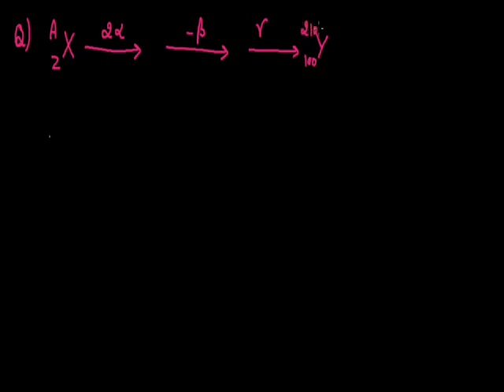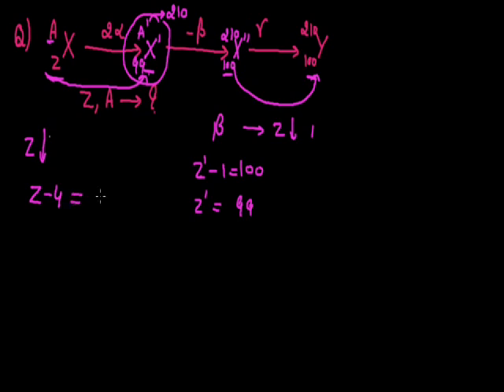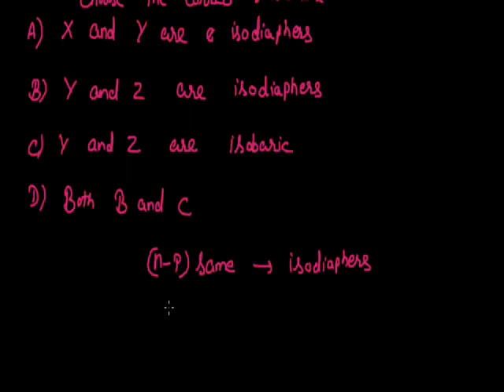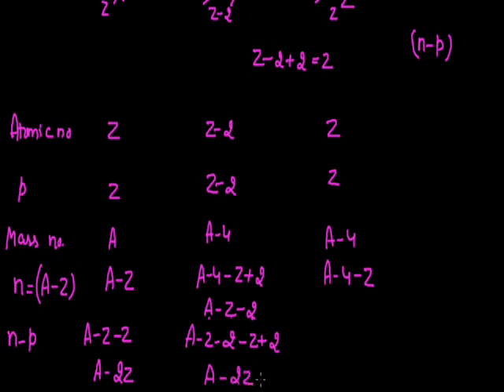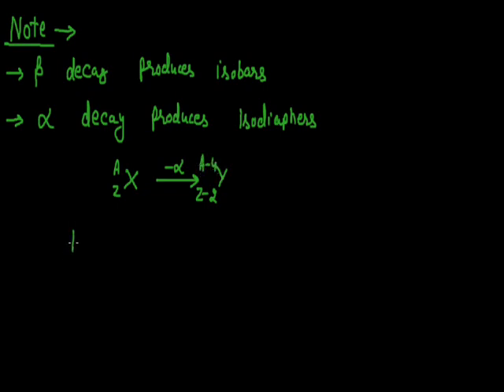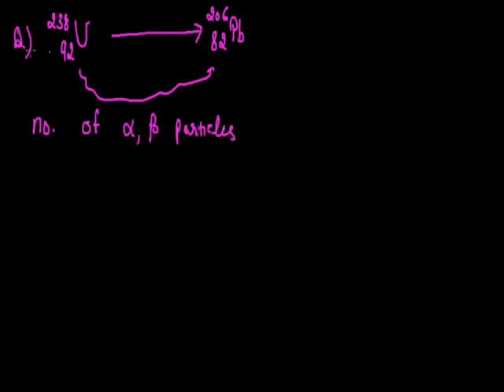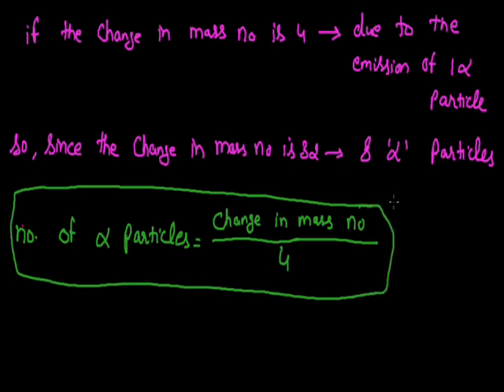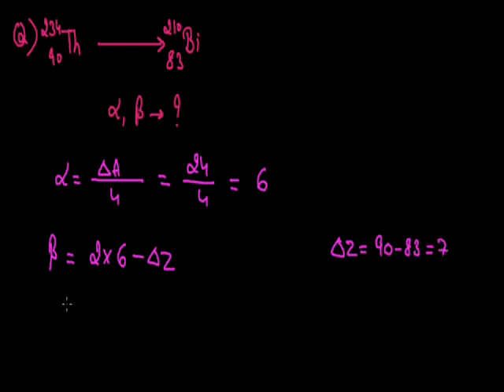Nuclear Chemistry 005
Calculation of number of alpha and beta particles emitted in radioactive disintegration grade ix+